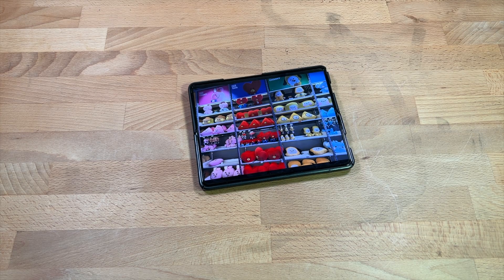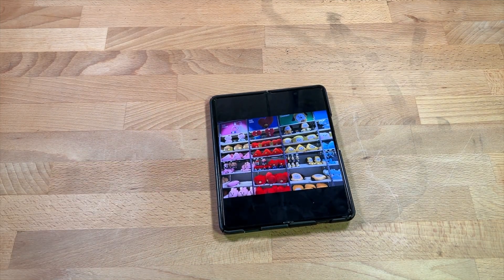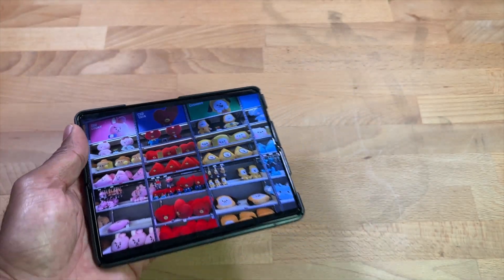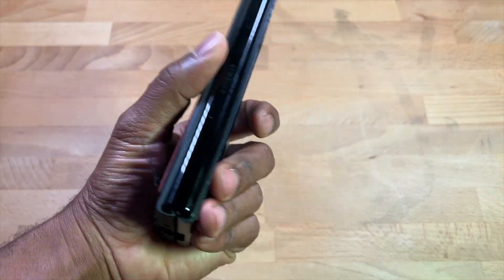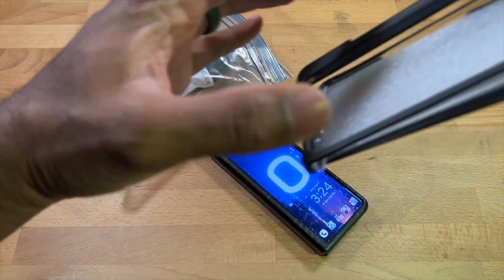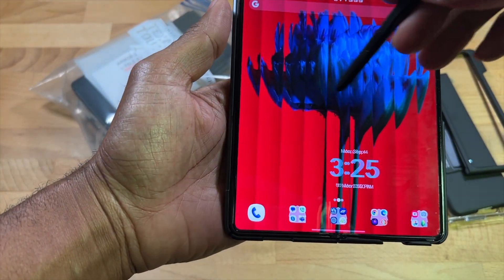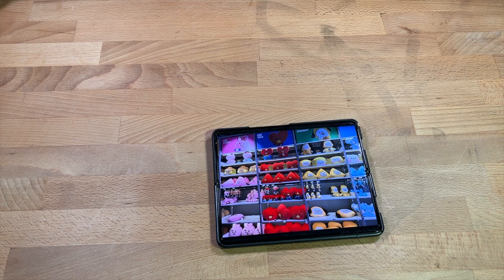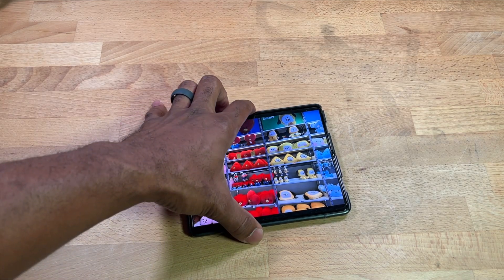Galaxy Z Fold 3 2 years later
my app
App Lister by KeyOnTech
for Android phones tablets and Chromebooks

nova launcher prime unlocks all the features of the app

wallet case I'm using
SHIEID Samsung Fold 3 Case, Galaxy Fold 3 5G Case with Leather Wallet Card Holder Phone Case Compatible with Samsung Galaxy Z Fold 3 5G, Cross Pattern

Video Steps

File - New Project
2k 60 fps
Rendering - Apple ProRes 422
Audio - Stero - 48 khz

Add Video Clips
Add intro, outro, and middle overlay effects
Add Music

export

- Export Settings -
Right click Apple Devices 1080 or 4k if laptop is strong enough
Duplicate
Format - Computer
Video Codec - h.264 faster encode
Resolution - 1920 x 1080
No - Include Chapter Markers

Ocean Drive
Synthwave

Song
Southbound
Ocean Drive

Trap Drip
Song
Get Under It

Trap Drip
Trap, EDM